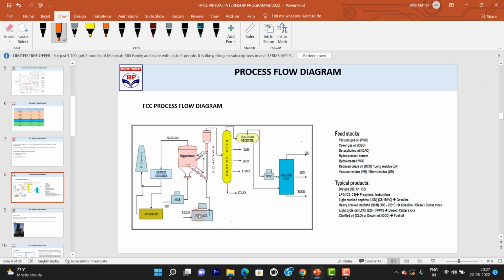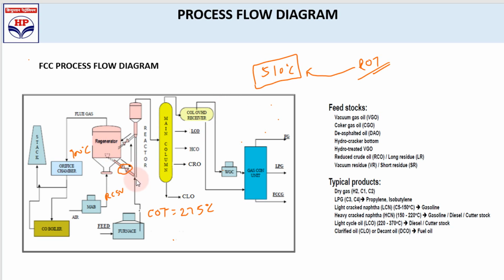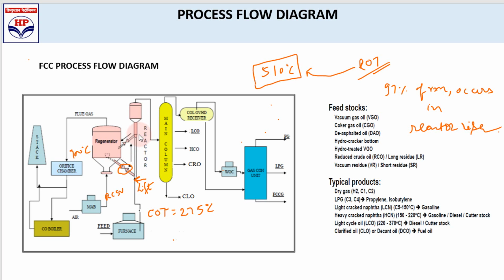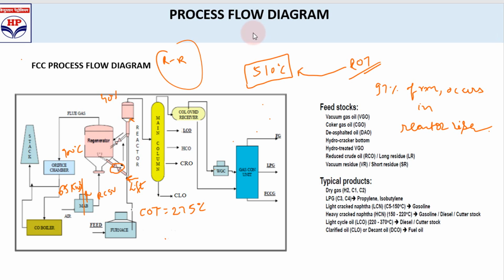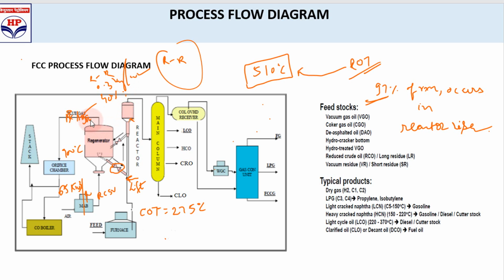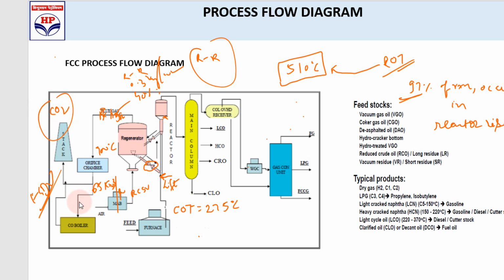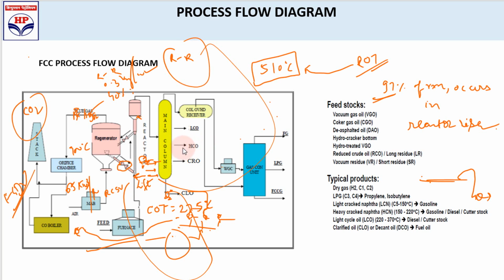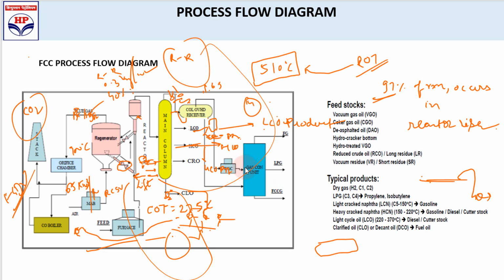Part2: HPCL Virtual Internship Programme 2022 for chemical Engineering Students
HPCL Virtual Internship Programme 2022

Project " FCC Operation Monitoring Control and Trouble Shooting"